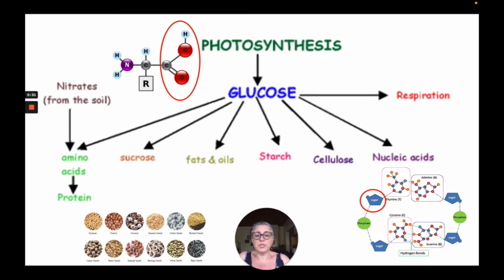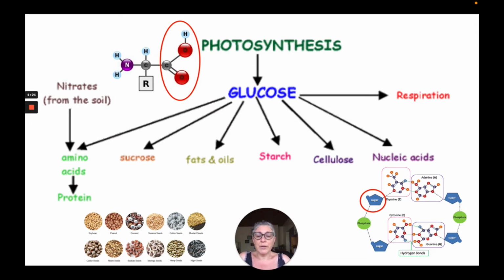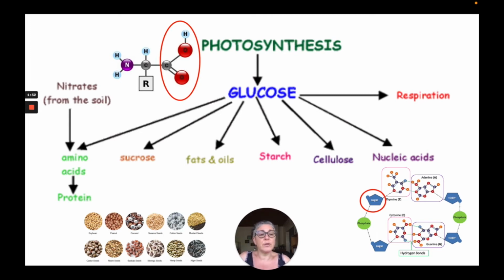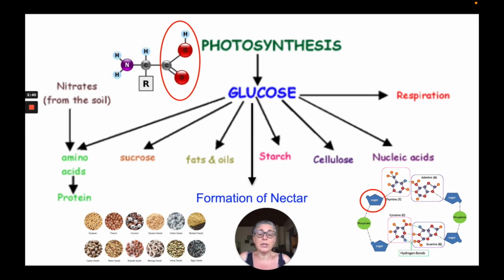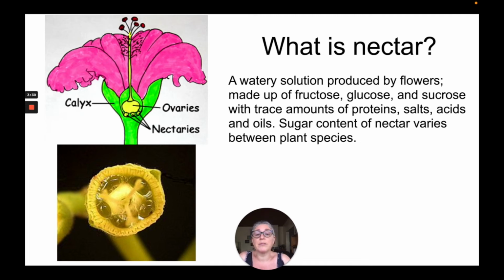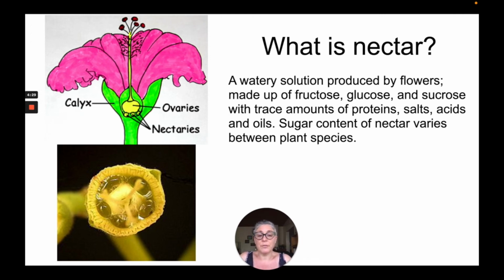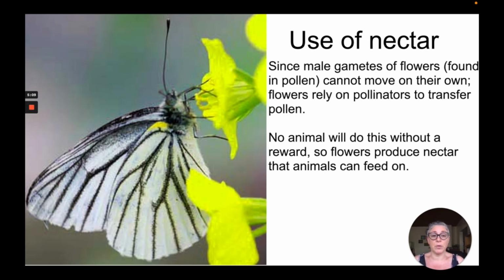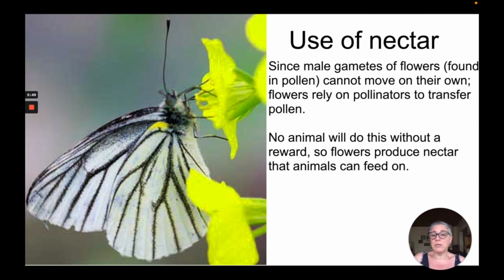IGCSE Biology Cambridge syllabus 6.1.5 (e)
Objective 6.1.5 (e) on the storage and use of nectar from the Cambridge CAIE 2025 syllabus for IGCSE Biology.